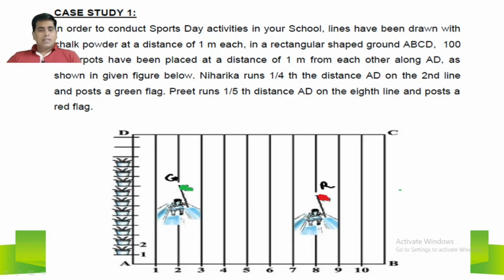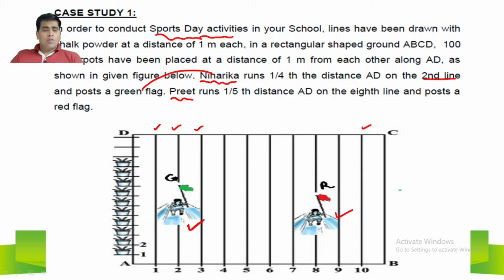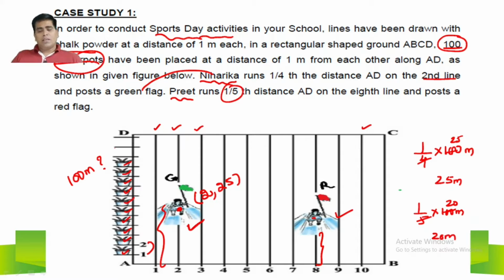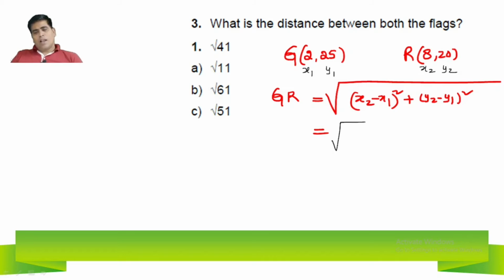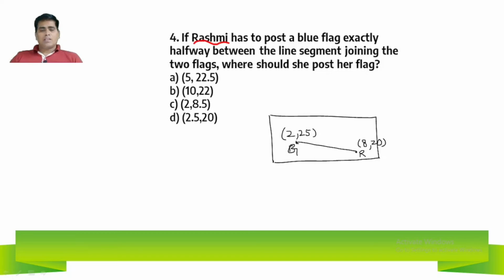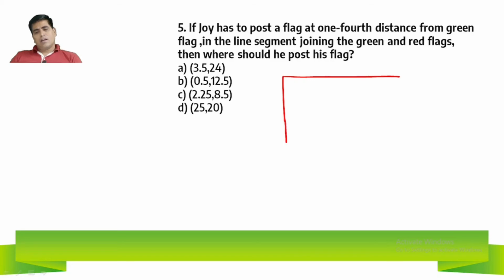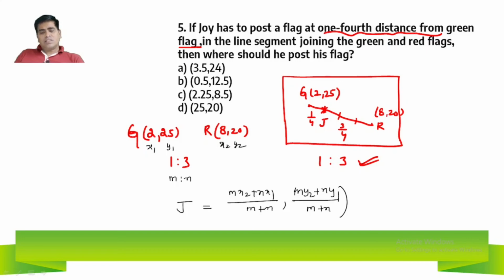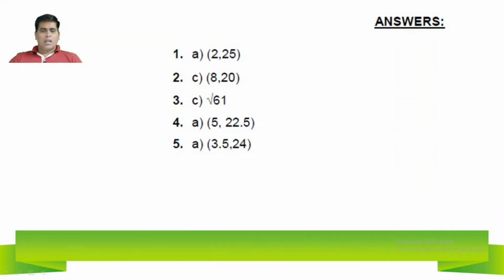CASE STUDY -10 (CO-ORDINATE GEOMETRY) CBSE CLASS X